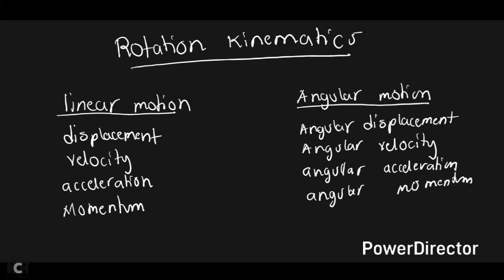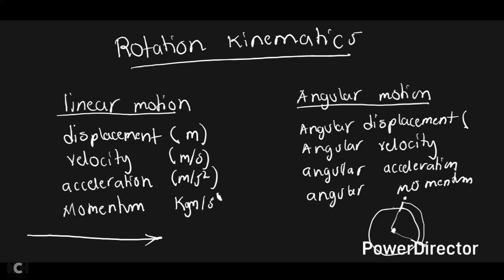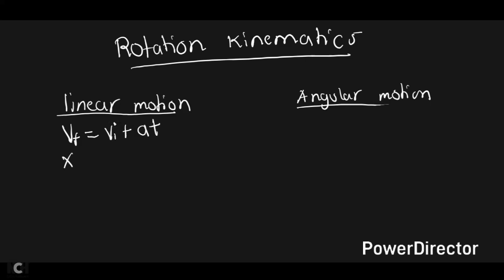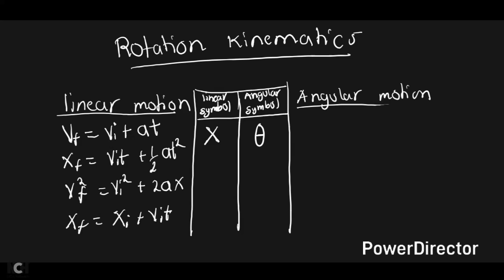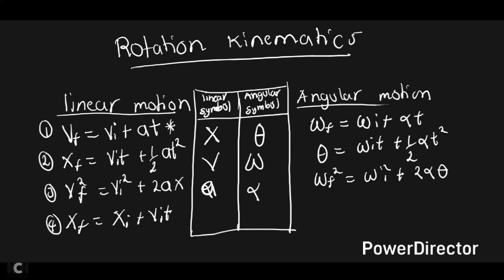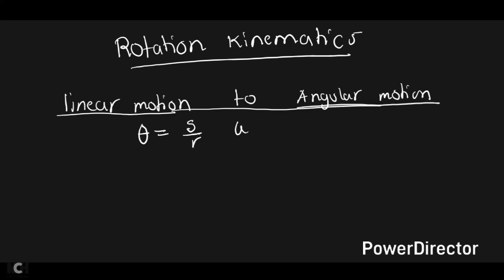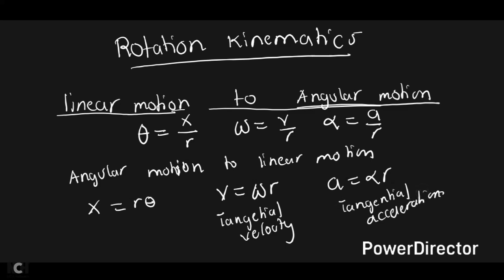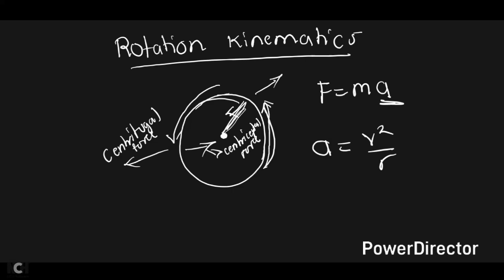Angular motion: how to convert the formulas from linear to Angular